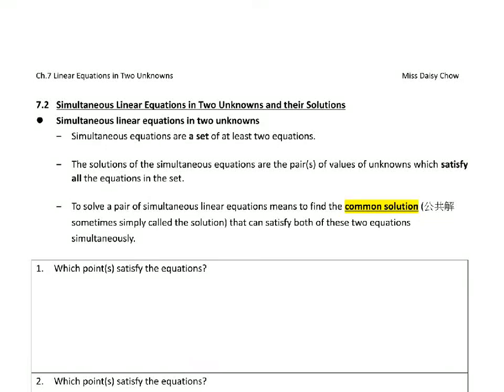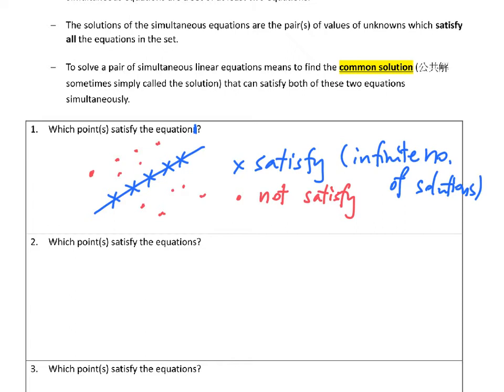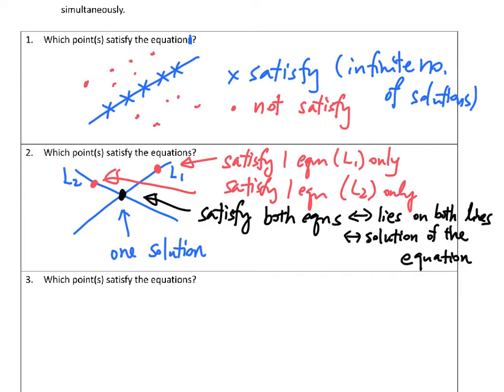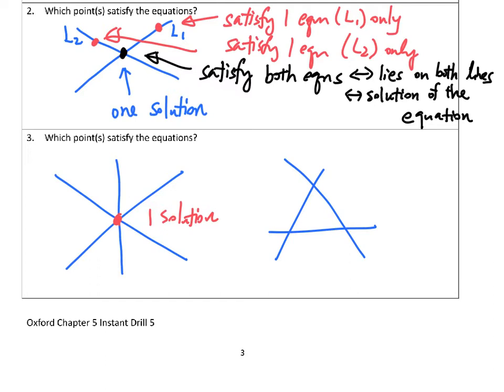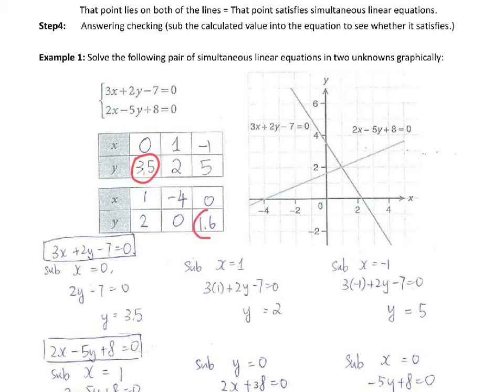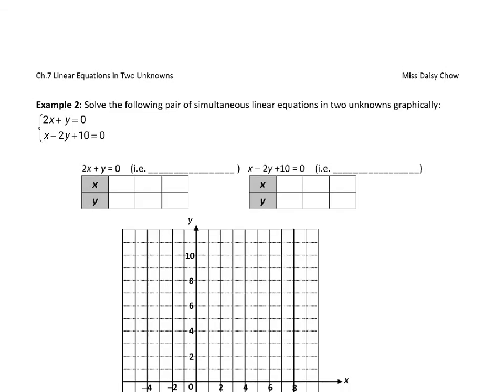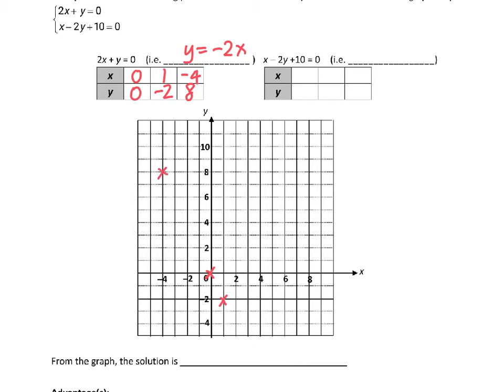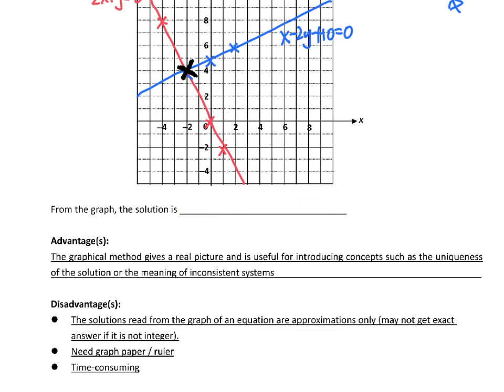7 Linear Equation in Two Unknowns - Graphical Method (Note Page 3~5)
更正：5:31 No point can satisfy all equations (not solutions)